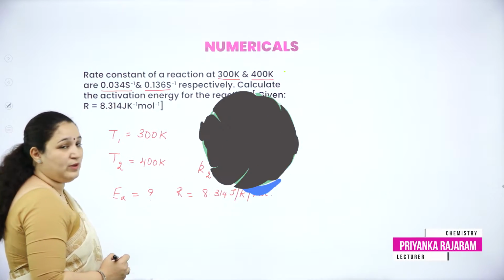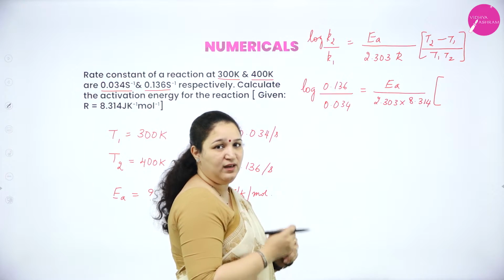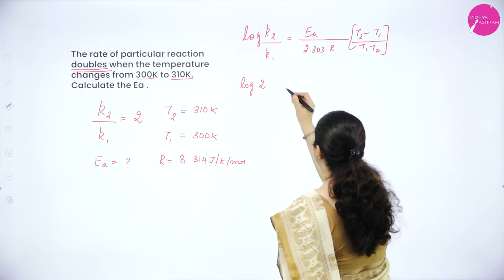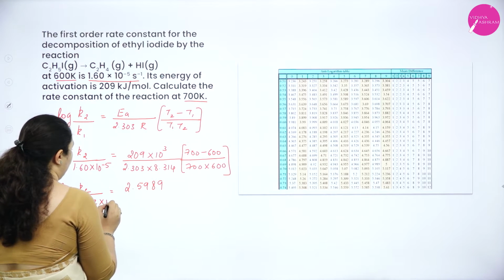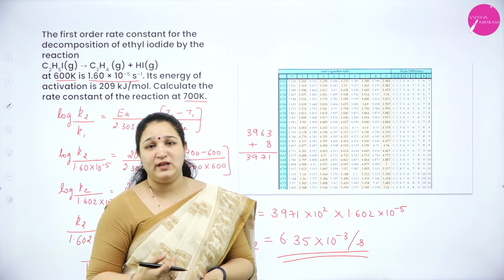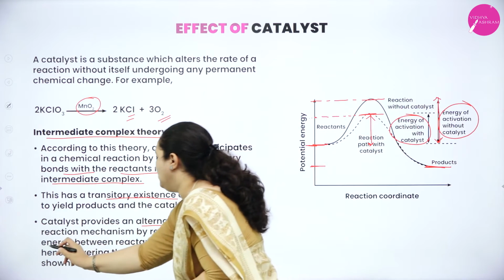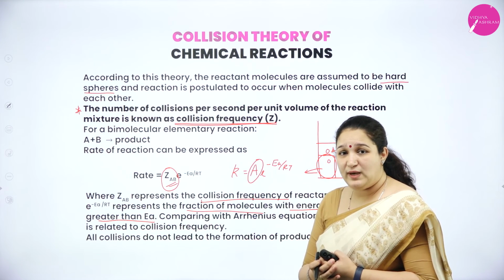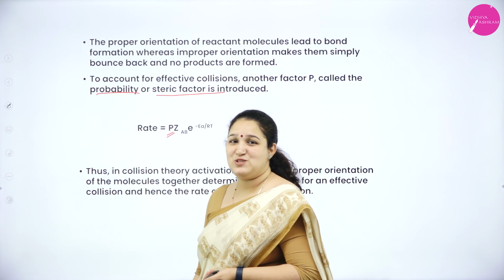DAY 59 | CHEMISTRY | II PUC | CHEMICAL KINETICS | L6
Class : II PUC
Stream : SCIENCE
Subject : CHEMISTRY
Chapter Name : CHEMICAL KINETICS
Lecture : 6

TOPICS COVERED : RATE OF REACTION, FACTORS AFFECTING THE RATE OF REACTION, COLLISION THEORY OF CHEMICAL REACTIONS, AVERAGE RATE OF REACTION, INSTANTANEOUS RATE OF REACTION, CONCENTRATION OF REACTANTS, TEMPERATURE, PRESENCE OF A CATALYST